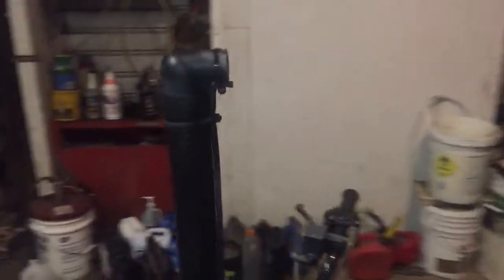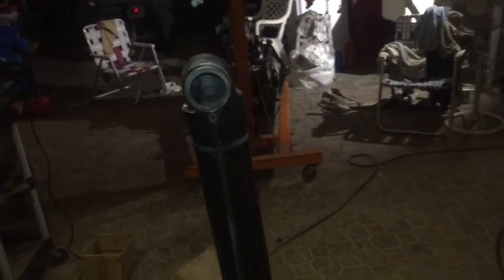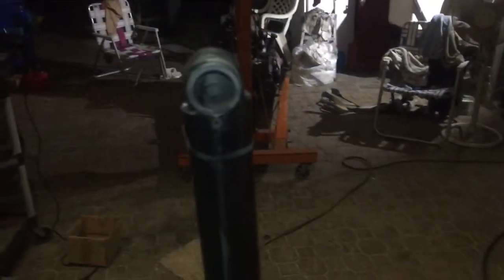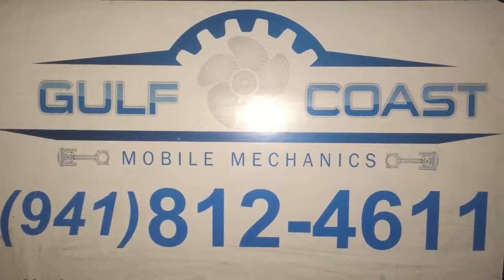Snorkeling a recon